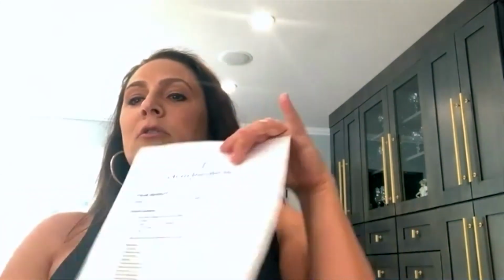Profiles in Design: Eleni Lambros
Eleni Lambros had believed fashion was her destiny until the former bridalwear designer undertook the gut renovation of her own home. In interior design she discovered an outlet for her love of luxurious material and beauty, not to mention a more flexible career path. She launched Eleni Lambros Interiors in 2016 and has developed a unique client onboarding process resulting in a client's visual identity. From there she sets the design in motion to best deliver their highly personal dreams.